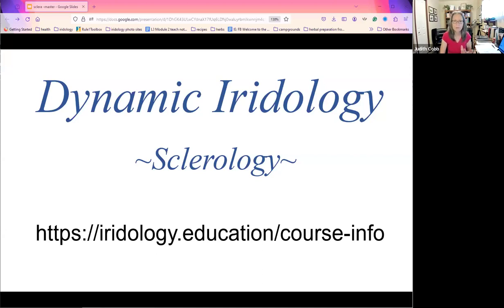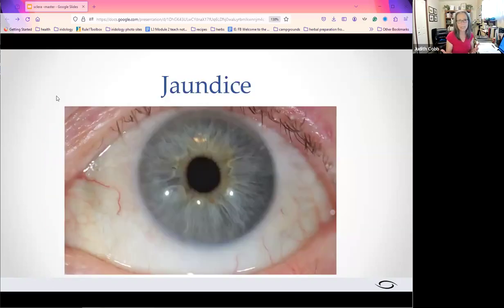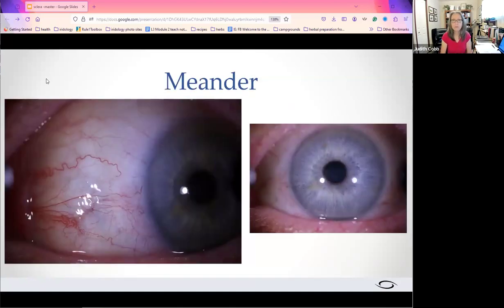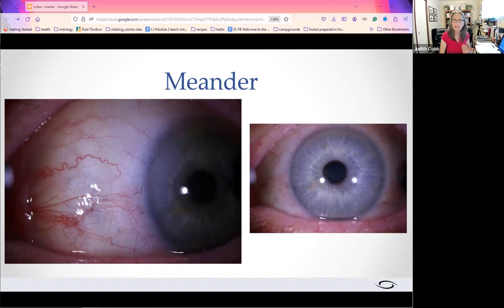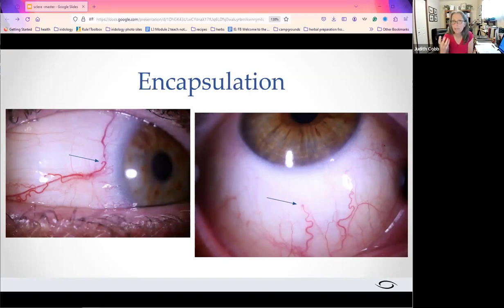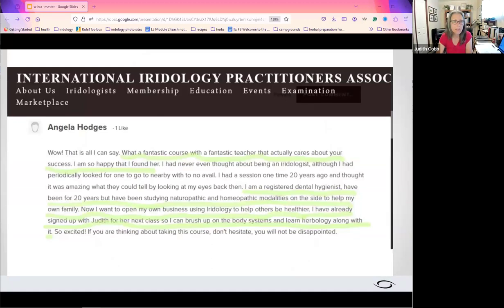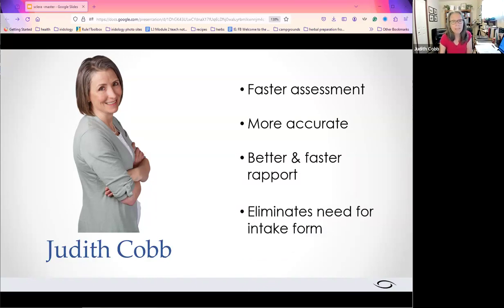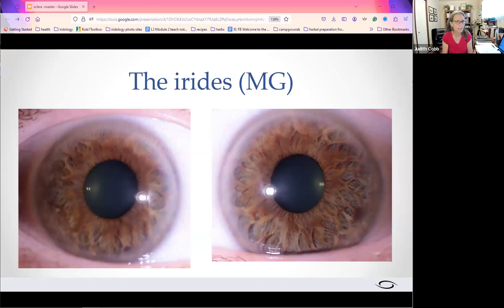Including the Sclera as a Part of an Iridology Assessment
An iridology assessment shows us where inherent predispositions are and how they connect with each other.

It does not show us where active, current issues are.

Symptoms will give us strong clues for that.

But when we do a sclera assessment, we see where issues are brewing.

Sometimes we see these active spots before there are symptoms.

Sometimes the symptoms coming from these indicators have been longstanding.

Sometimes these issues are earned from a lack of self-care, and sometimes they are rooted in the inherent potential of the body.

Correlating the sclera indicators with the iris indicators helps us understand what has inherent roots and what does not, and that influences the recommendations we make to the client.

Watch this mini-class for health professionals - “Including the Sclera as a part of an Iridology Assessment: how the sclera completes an iris assessment”.

If you already have a college-level Anatomy & Physiology course completed and you want to talk with me about the Dynamic Iridology Assessment System for Health Professionals course, go to reserve a time.